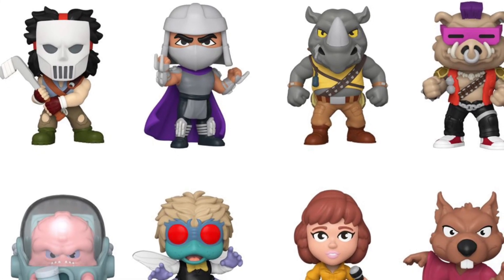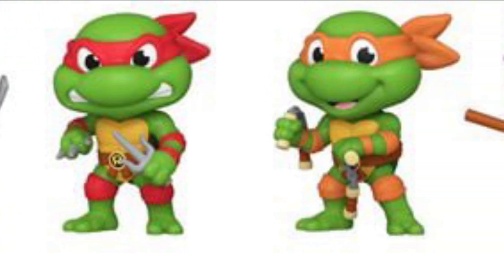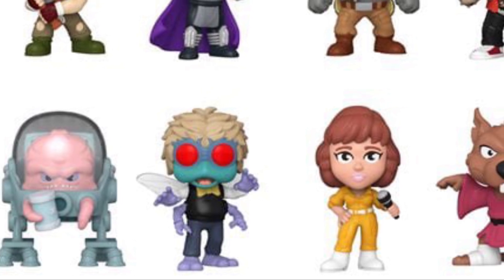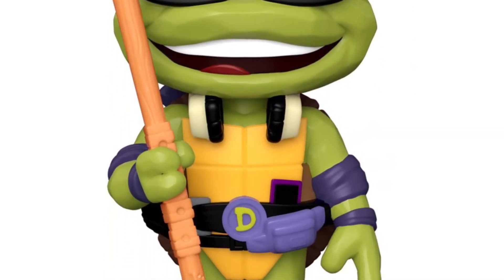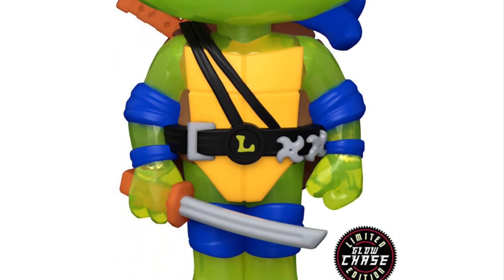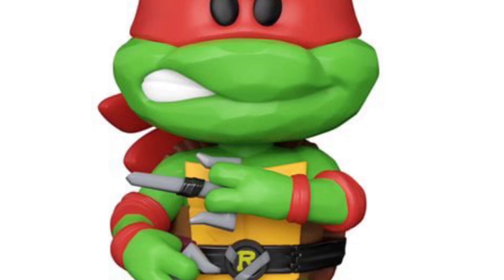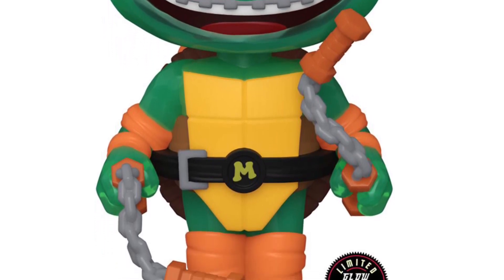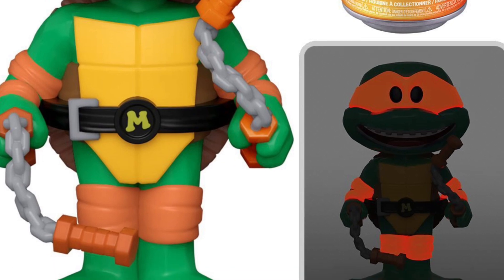New TMNT teenage mutant ninja turtles Funko sodas and minis revealed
Available here at entertainment earth